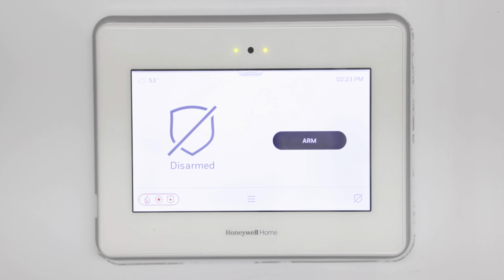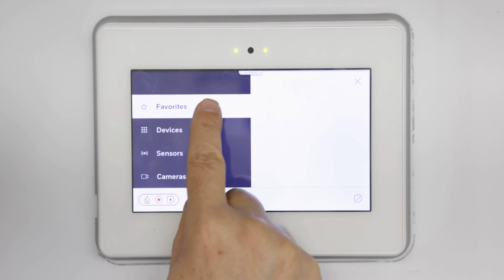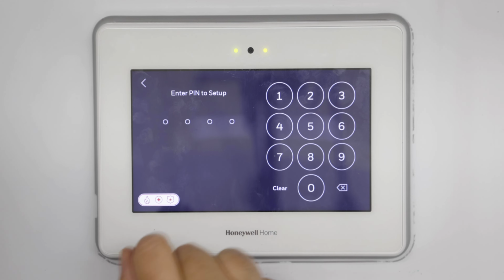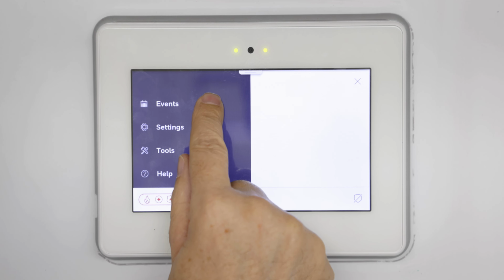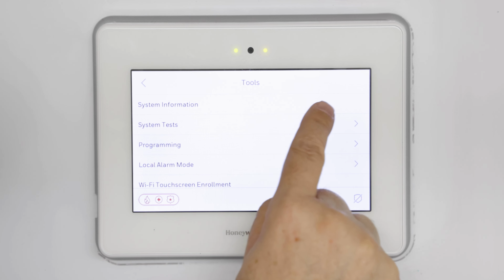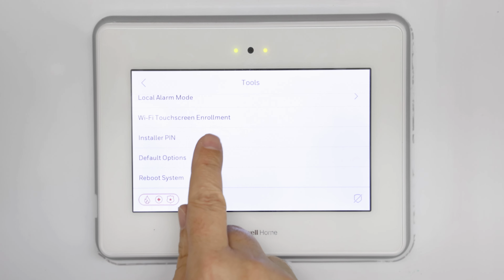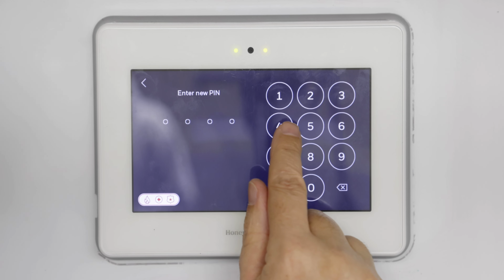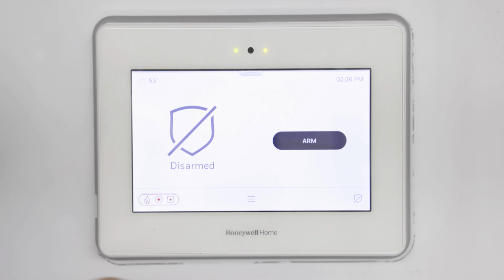PROA7 or PROA7PLUS: Resetting the Installer Code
In this video, John from Alarm Grid shows you how to edit the Installer Code in a Resideo/Honeywell Home PROA7 or PROA7PLUS alarm panel. To do this, you will need to know the current Installer Code. Alarm Grid usually recommends that you leave the Installer Code set to the default. This is because if you forget the Installer Code, there is no back door into programming. A monitored panel can be edited using the AlarmNet360 page, but an unmonitored panel with an unknown Installer Code can't be programmed. The Installer Code cannot disarm the panel if it has been quick-armed, or armed with any other user code.

To edit the Installer Code, from the Home Screen of the panel, press the hamburger menu icon in the bottom-center of the screen. This will bring up a list of menu options including Favorites, Devices, Sensors, Cameras, Scenes, Events, Settings, Tools, and Help. To see all of the options, you will. need to place your finger on the list and slide up to scroll through it. To change the Installer Code, scroll toward the bottom and select Tools. When prompted, enter the current Installer Code. The default is 4112.

This will bring you to the Installer's Menu. Here you'll see System Information, System Tests, Programming, Local Alarm Mode, WIFI Touchscreen enrollment, Installer PIN, and Default Options. Once again, you'll have to scroll up and down with your finger to see all of the available choices. Tap the Installer PIN option. This will bring you to the screen where you can review the current Installer PIN, or change it. By default, the 4-digit PIN is hidden. There is a "SHOW" button to the right that you can click to review the current PIN. Of course, you know what that PIN is because you had to use it to get to this screen.

Press Change Installer PIN. You'll be provided with a number pad and asked to "Enter new PIN". Once you key in the new 4-digit PIN, you'll be asked to "Confirm new PIN". Enter the same 4-digit PIN again. You'll be returned to the previous screen and a message will show at the top advising that the "PIN has successfully been changed". Press the left-arrow button in the upper left of the screen repeatedly until you return to the home screen.